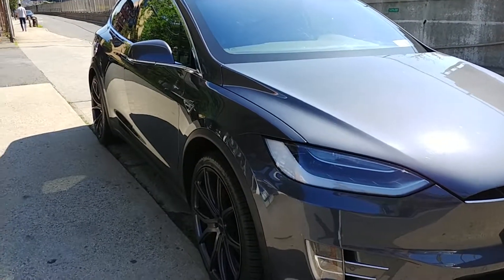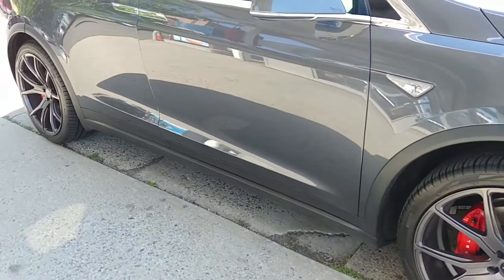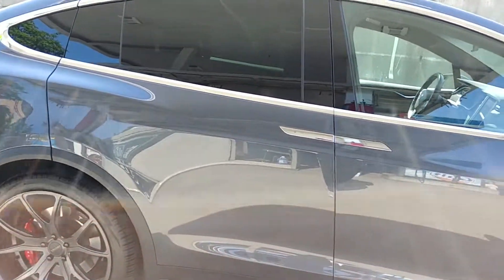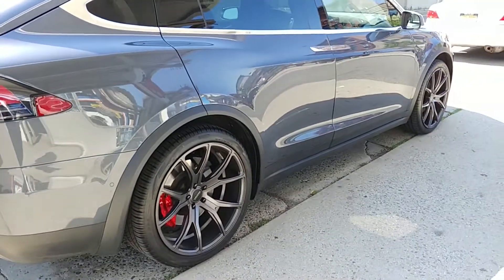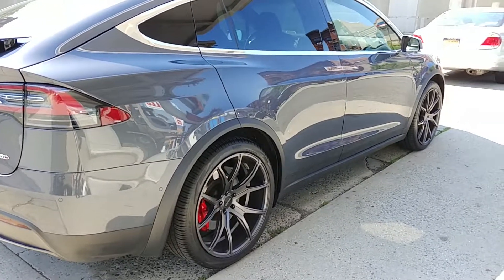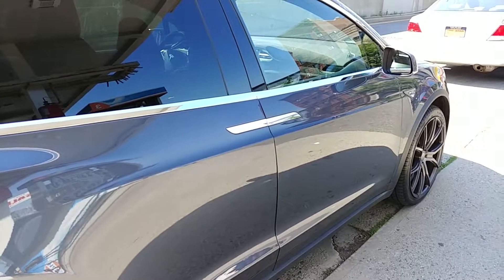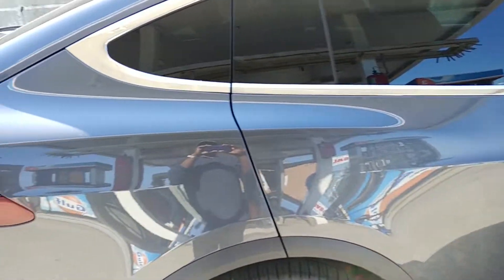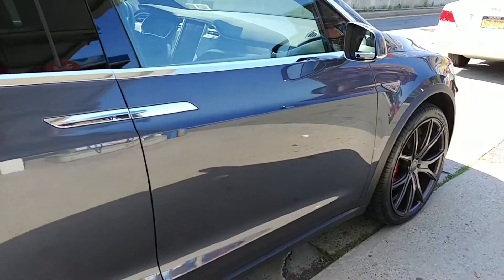Tesla inspection photos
Tesla photo inspection for insurance